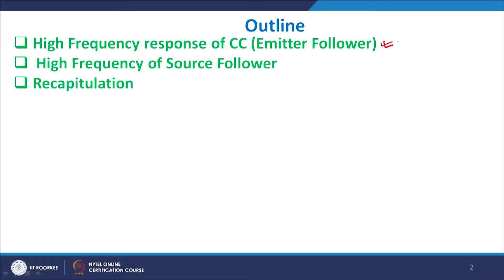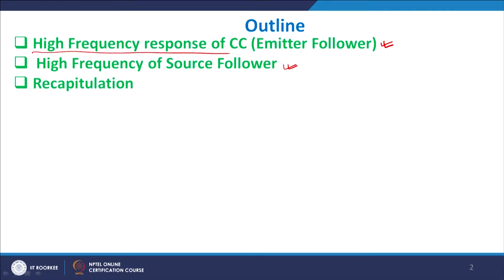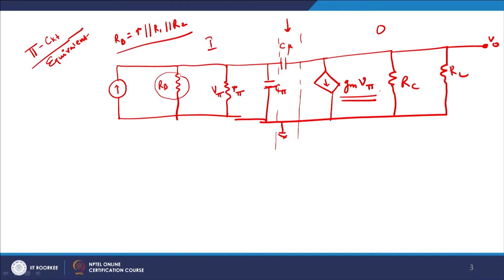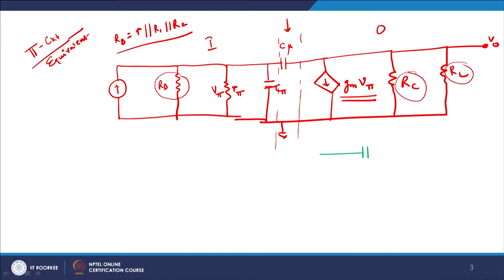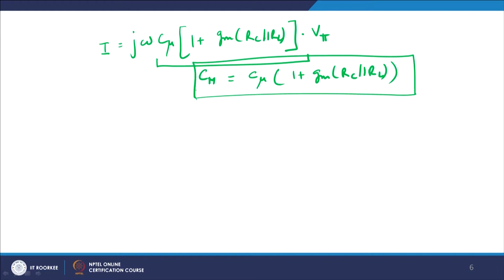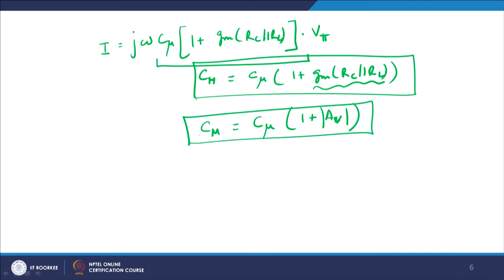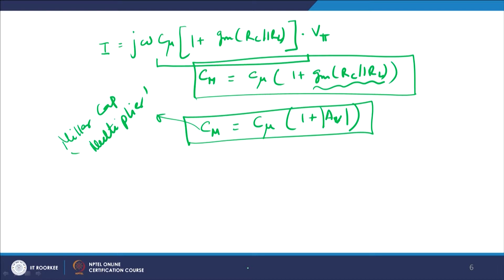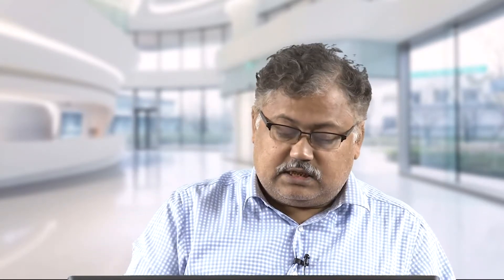High Frequency response of CC and SF Configuration